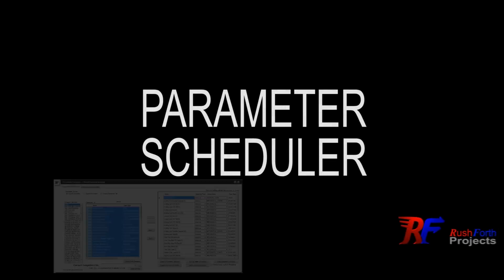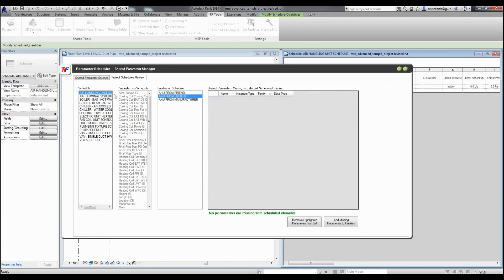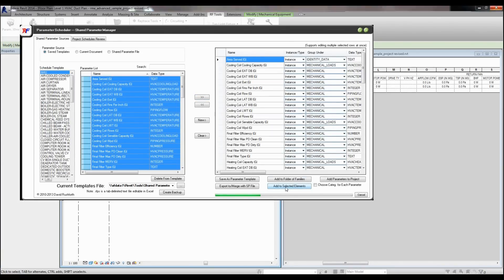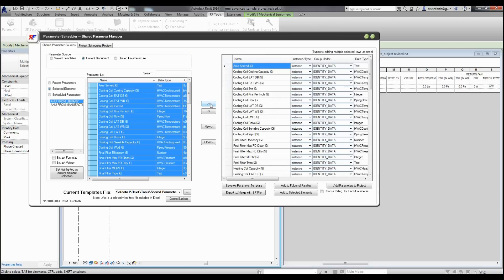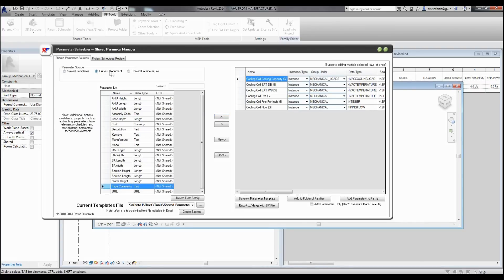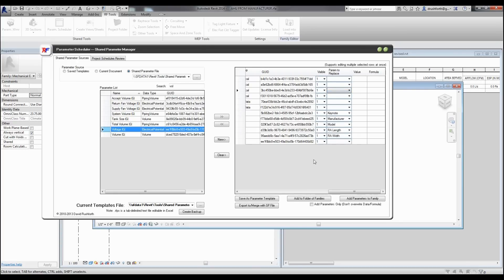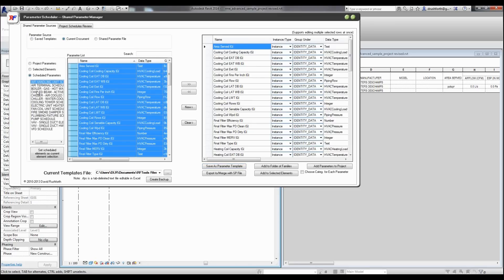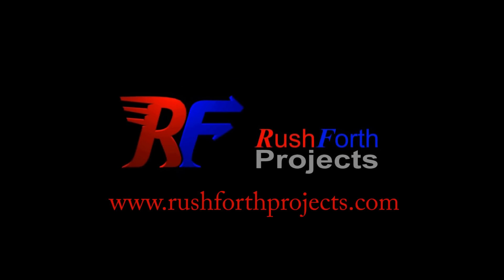Parameter Scheduler: Manage Revit Shared Parameters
Automatically make your Revit families compatible with your schedules and create standard templates for editing new families or applying to existing libraries. This is game changing for anyone scheduling elements in Revit.